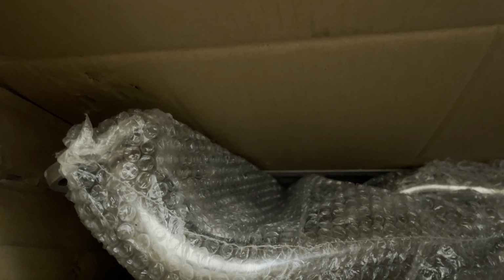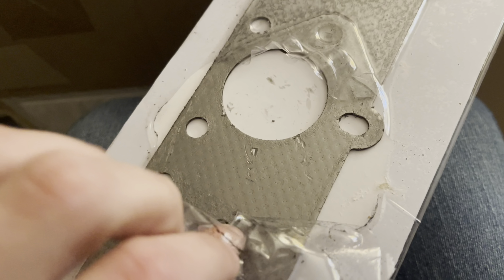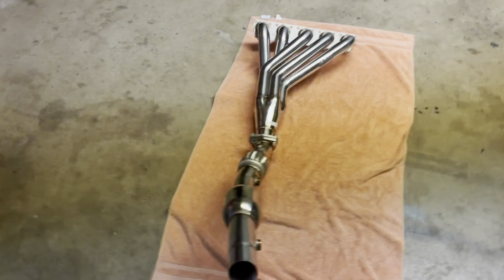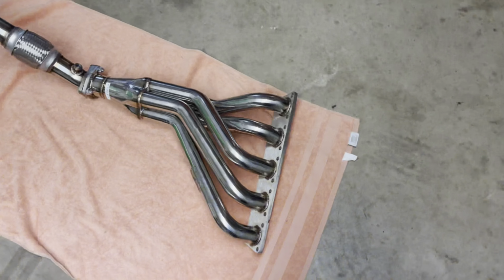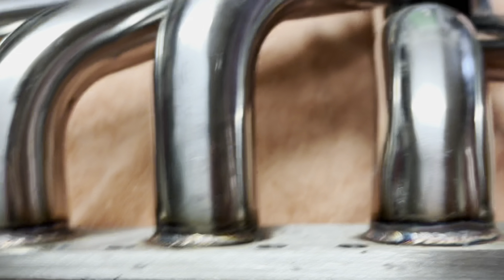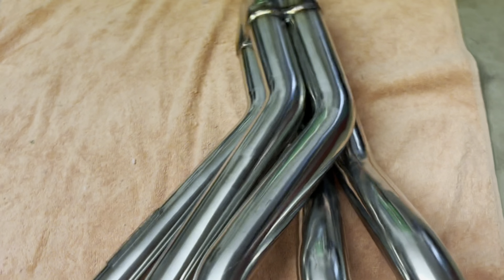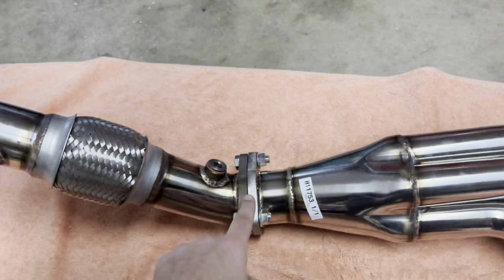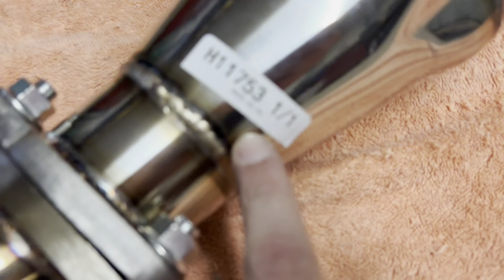Before you buy, VW 2.5l OBX header